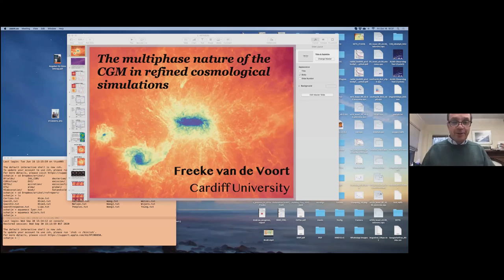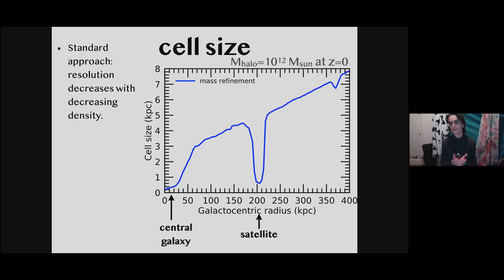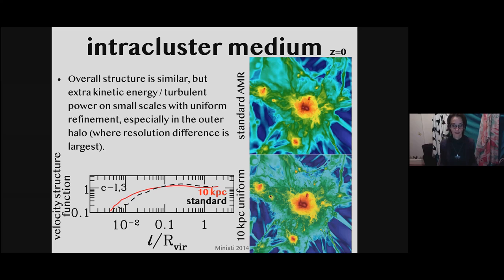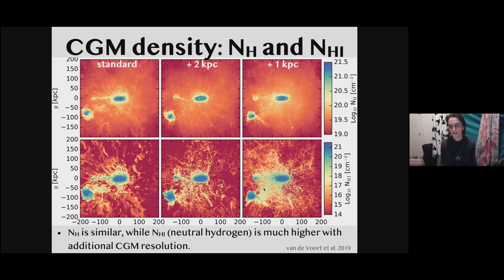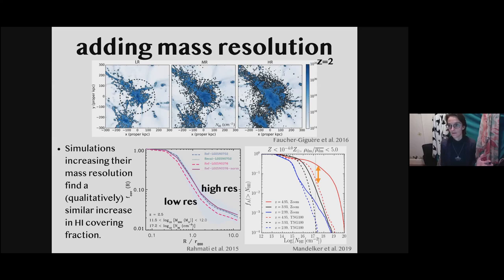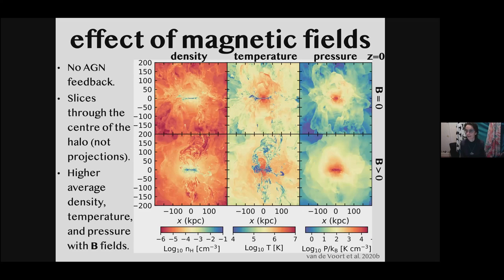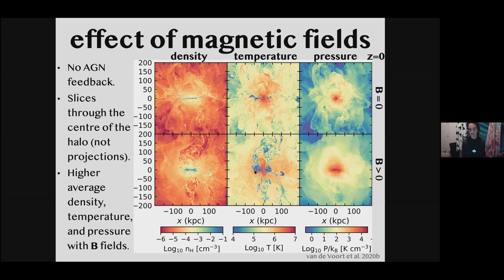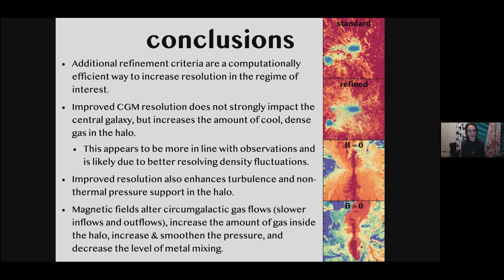The multiphase nature of the circumgalactic medium in refined cosmological... ▸ Freeke van de Voort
The multiphase nature of the circumgalactic medium in refined cosmological simulations

Recorded as part of the "On the Origin, Nature, and Mixing of Multiphase Gas in Astrophysics" KITP online conference.

Recent advances in observations, computer simulations, and analytical insights have led to an explosion of work on the microphysics of fluid dynamics and instabilities in different astrophysical environments. These range from studies of the intergalactic and circumgalactic media around galaxies, to winds from AGB stars and supernova remnants interacting with the interstellar medium, to galactic nuclei around black holes. Across these many orders of magnitude in scale, a common challenge is understanding the origin, nature, and mixing of multiphase gas. In addition to the interaction between thermal components (e.g. cold+dense gas and hot+diffuse gas), relativistic cosmic rays and radiation can further shape this phase balance, and recent advances in cosmic ray and radiation hydrodynamics are providing novel insights into the nature of astrophysical plasmas.

This conference will bring together experts in the field of multiphase fluid dynamics and instabilities across astrophysical scales. We will focus on physical processes and their numerical implementation relevant to modeling multiphase gas in a variety of astrophysical situations. Our goal is to foster discussion and collaboration between experts focusing on these different regimes, which are all too often compartmentalized.

Coordinators: Chad Bustard, Nir Mandelker, Christine Simpson, and Frank van den Bosch